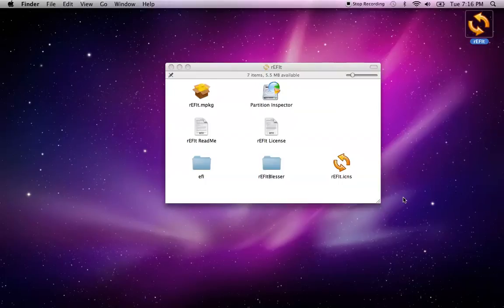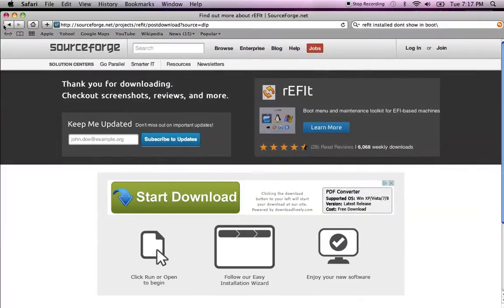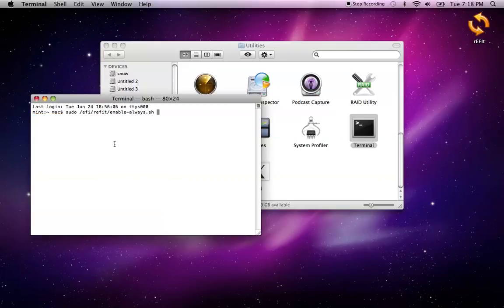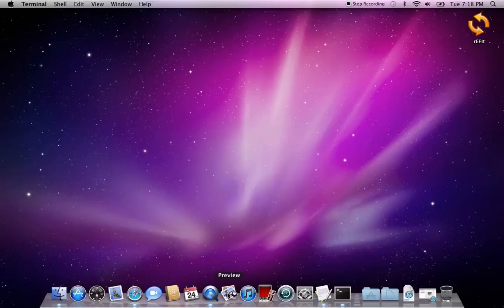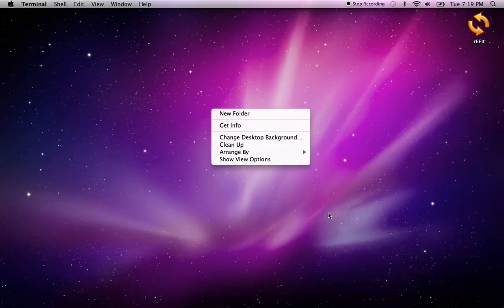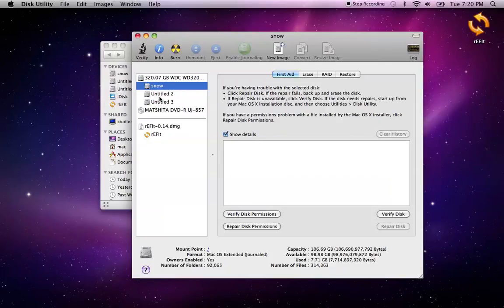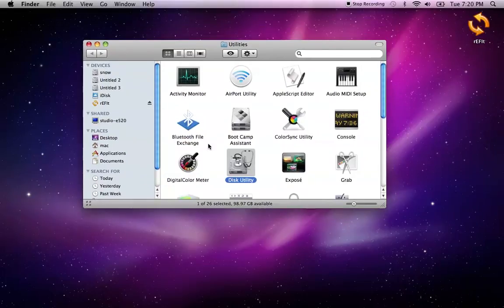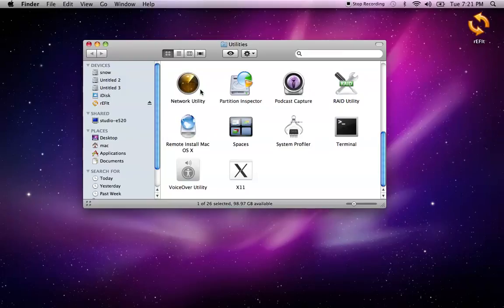HOW TO INSTALL REFIT (BOOTLOADER) the PROPER WAY on MACBOOK 1.1 and UP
So you installed Refit and you are scratching your head cause the thing is not showing up in the boot ?

In this video you will learn how to fix it and let it all work.

Command you need to run after install in terminal is ..
 sudo /efi/refit/enable-always.sh

Download refit at soundfourge google it

Video by channel48Puck Darlington Productions.